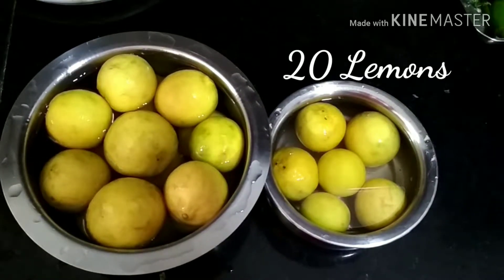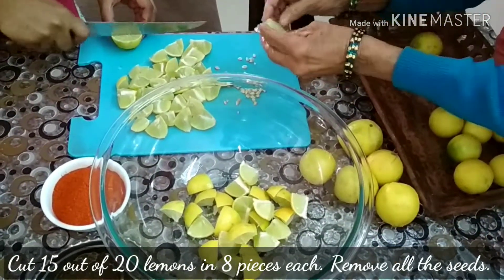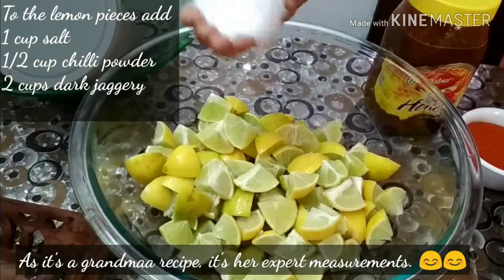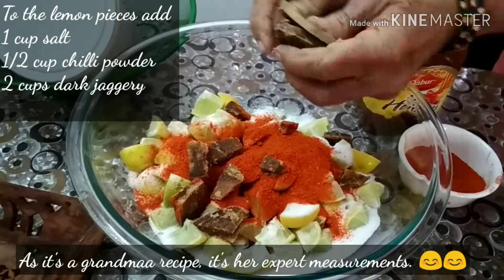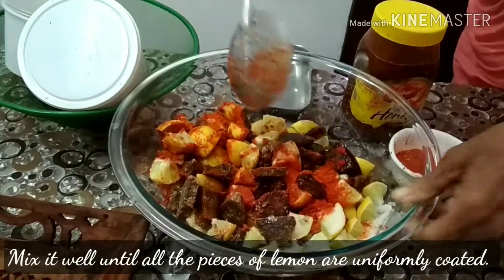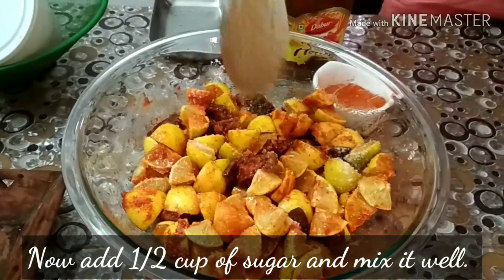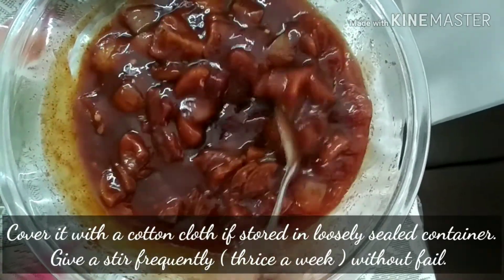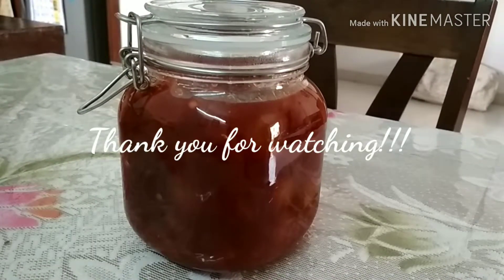Just 5 ingredients Lemon Pickle (without oil)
Easy and simple recipe for a long lasting lemon pickle